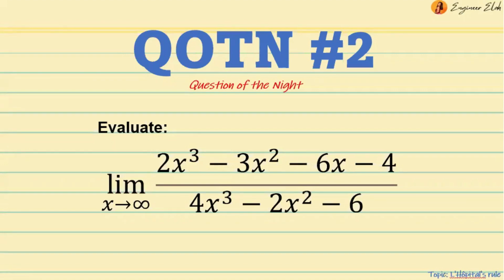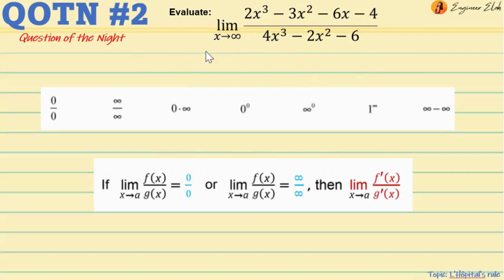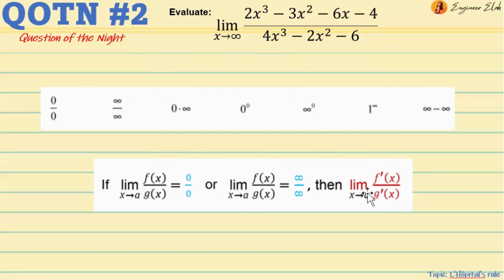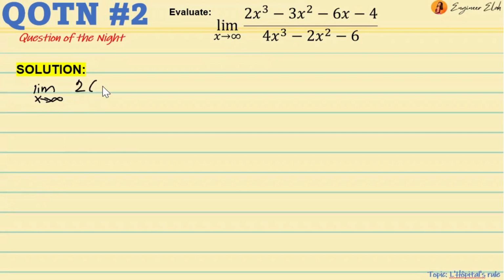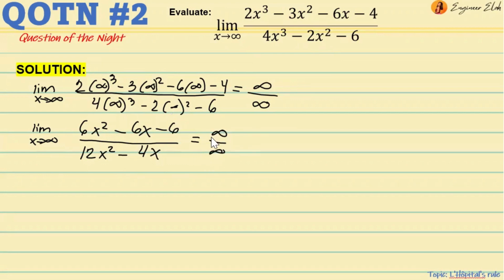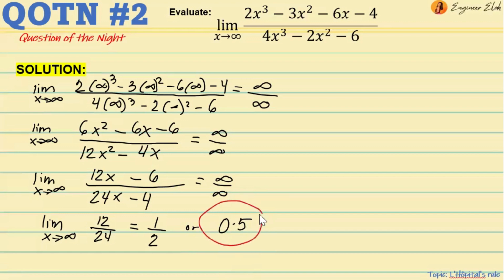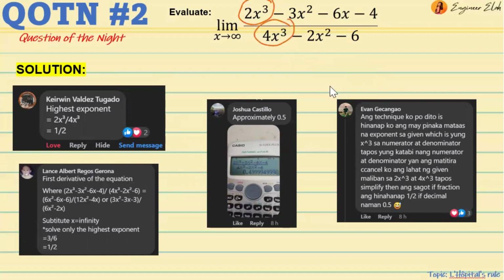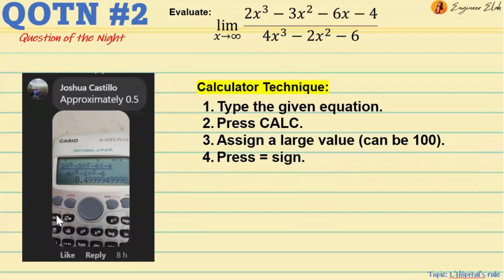How to use L'HOPITAL'S RULE to solve LIMITS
Using L'Hopital's Rule in evaluating limits (Shortcuts + Calculator technique)